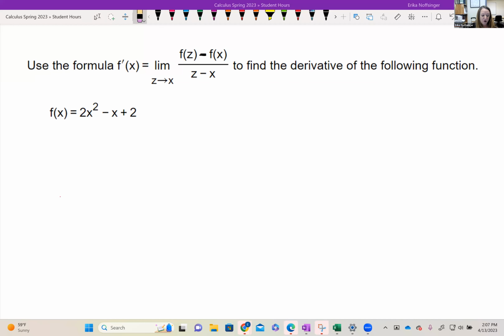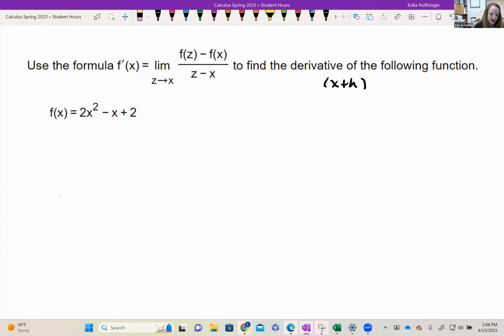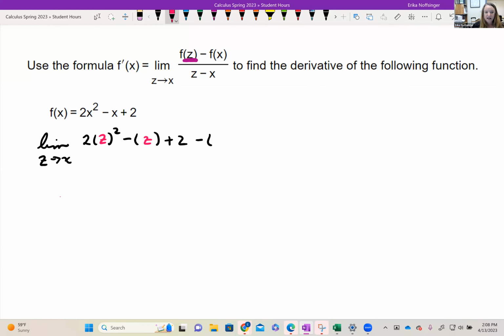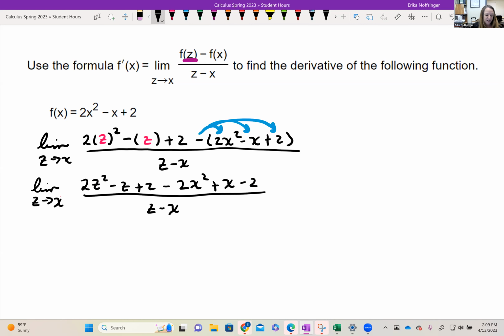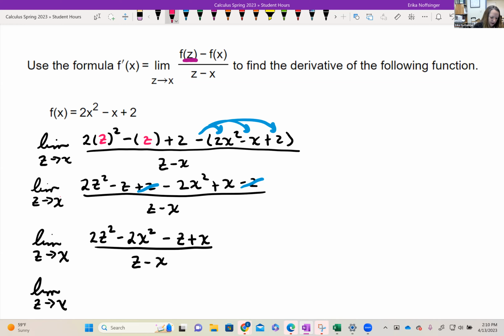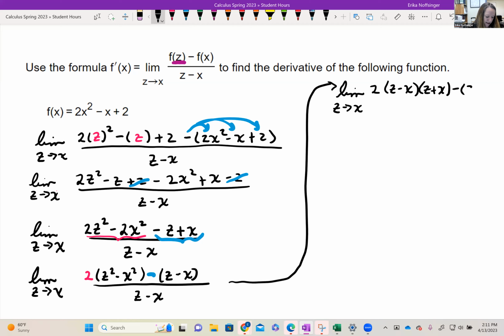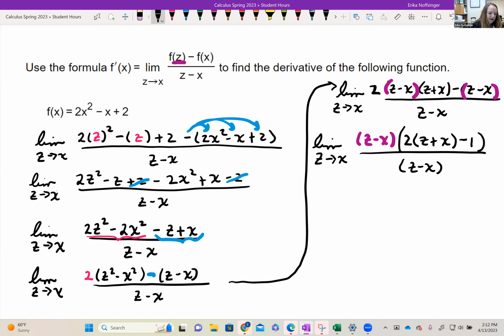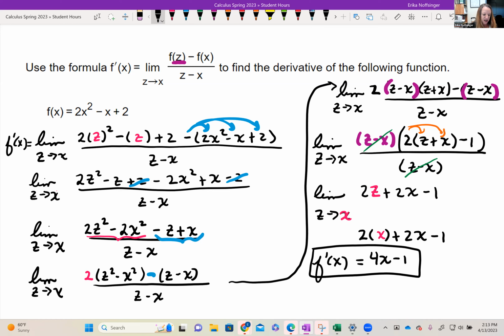Finding the Derivative using the Formula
In this video we look at a homework problem where we need to use the formula that uses limits to find the derivative of a function.